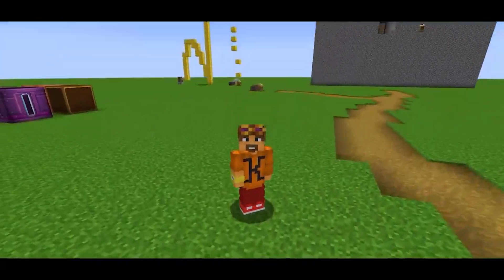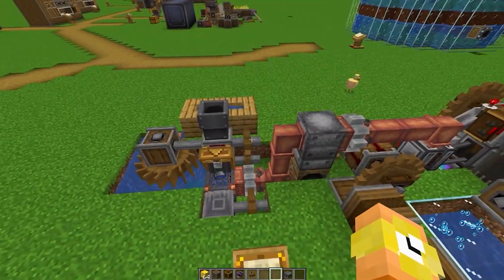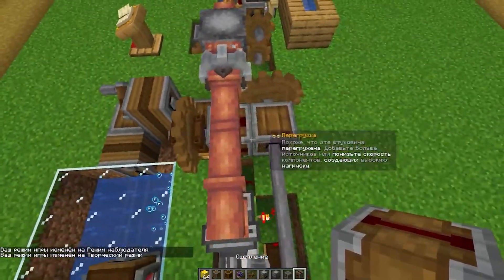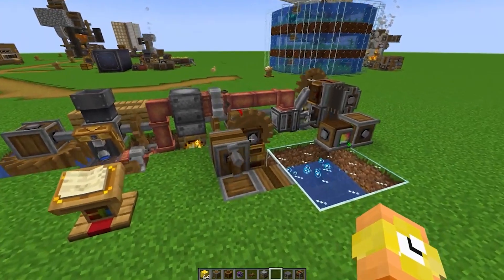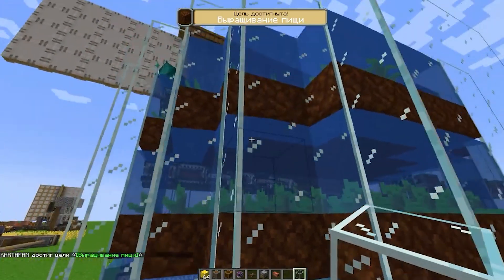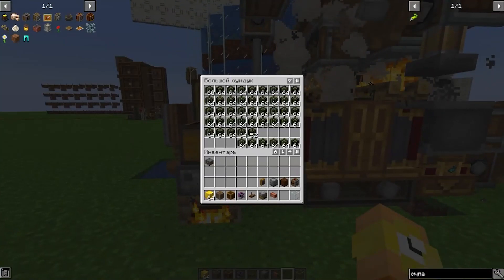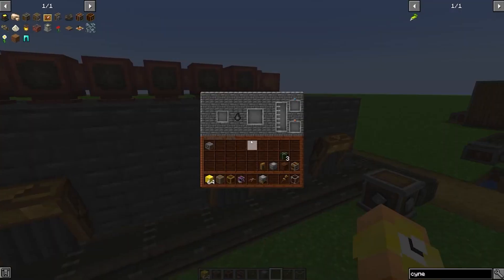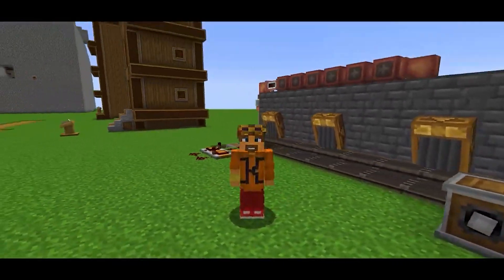Create mod. A model of a real engine 1.16.5-1.18.2 (minecraft java edition)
In this video we'll take a look at a model of a real engine that is made with the Create mod